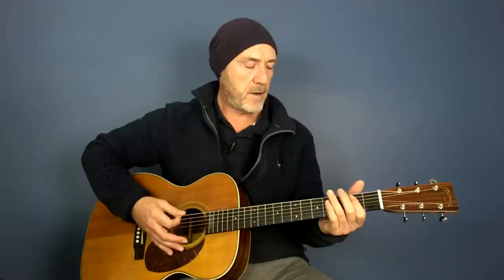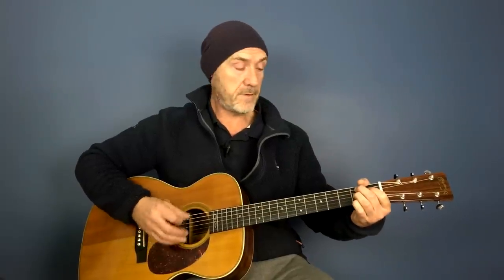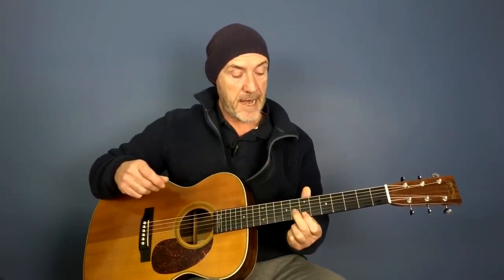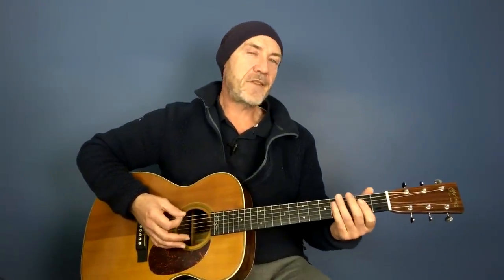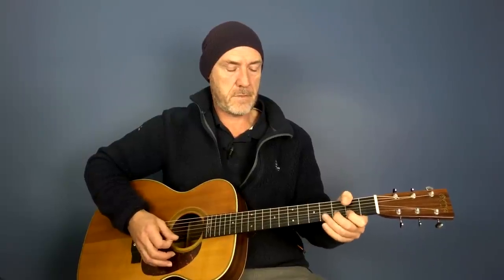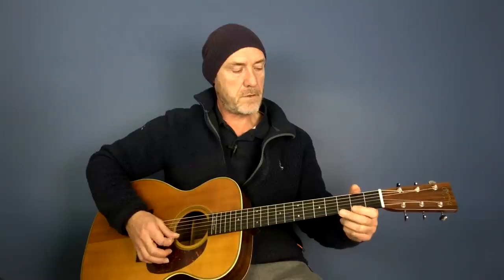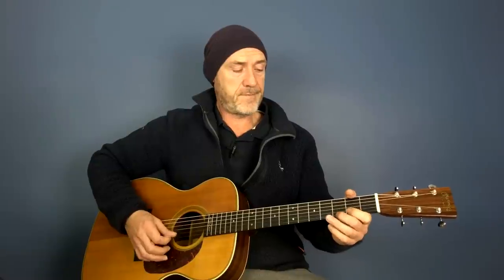Blues guitar lesson: Playing rhythm & lead together - Guitar lesson by Joe Murphy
In this video you can learn how to move you guitar playing to the next level. One thing many aspiring guitarists want to do, is to be able to add licks whilst playing a rhythm. That is one of the many things we cover in this video.

Grab that guitar and start playing !